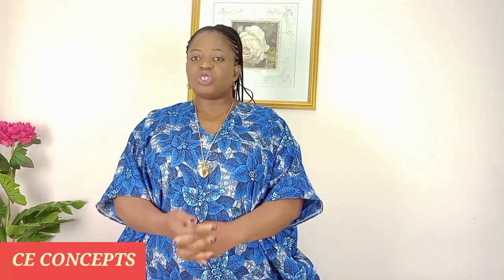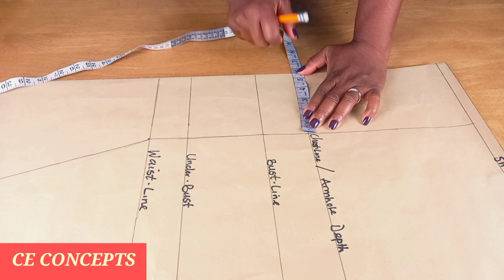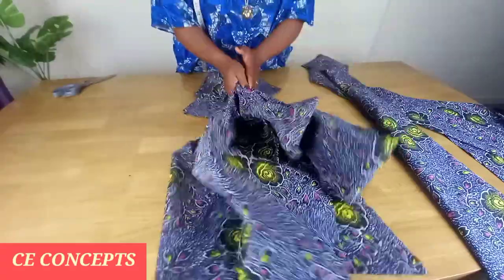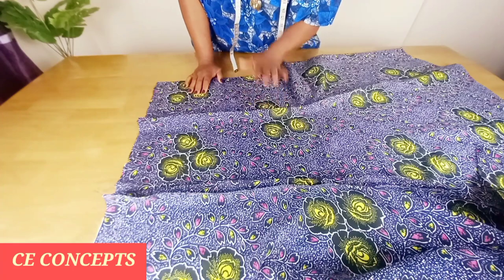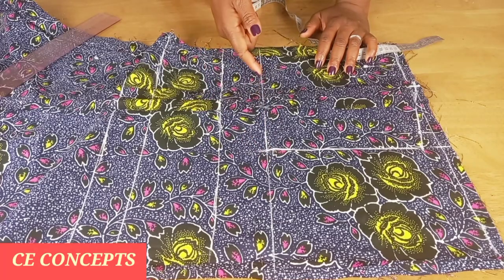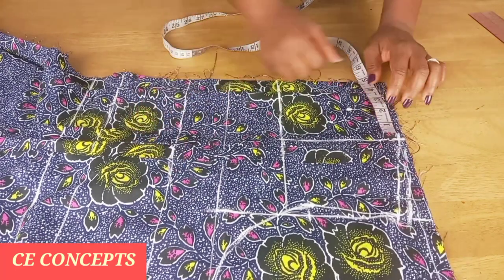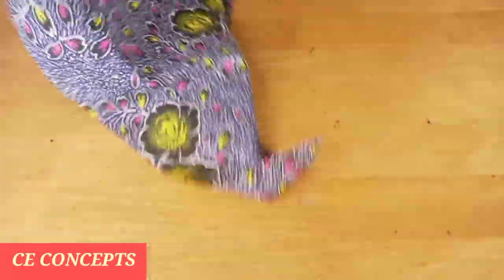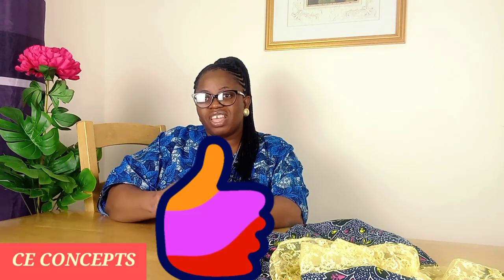How to cut and sew six pieces short dress with yoke: DIY for beginners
This tutorial will show you how to cut and sew six pieces short dress with yoke  having beginners in mind. The tutorial also serves as a refresh tutorial for professionals who has been away from their cutting table for a while. Don't also forget to drop your comment in the comment section.
Material used
● 4 yards of African print
● Half a yard of lace fabric.
● Zipper: 22" length

Sizes
UK size 18-22